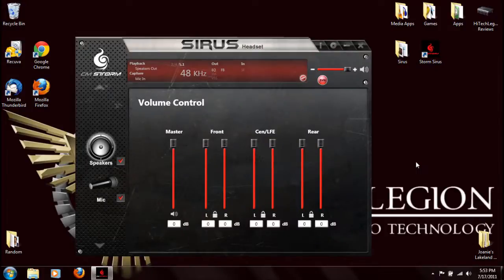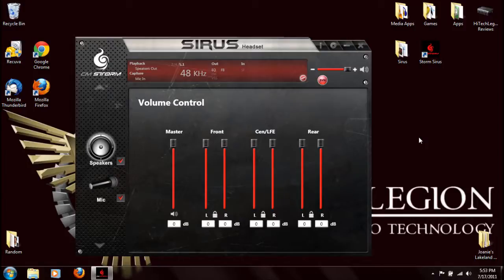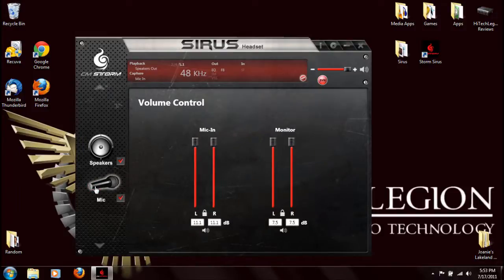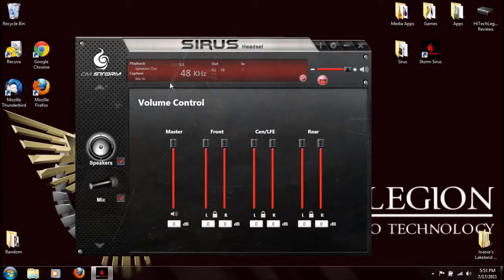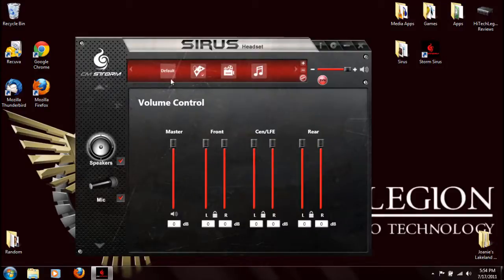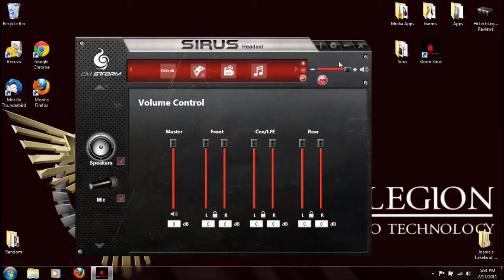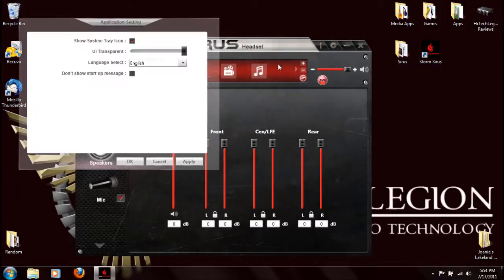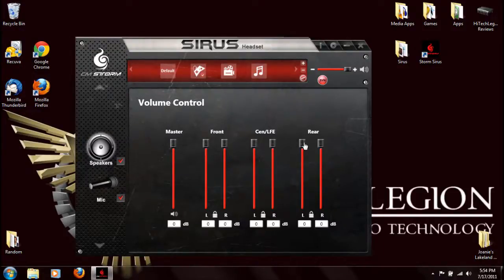CM Storm Sirus True 5.1 Surround Sound Gaming Headset Audio Software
The Sirus Audio Center software used with the CM Storm Sirus True 5.1 Surround Sound Gaming Headset.